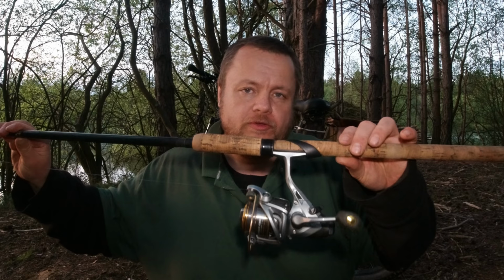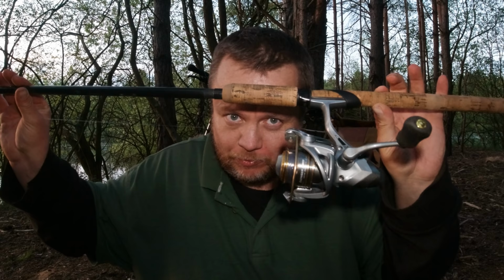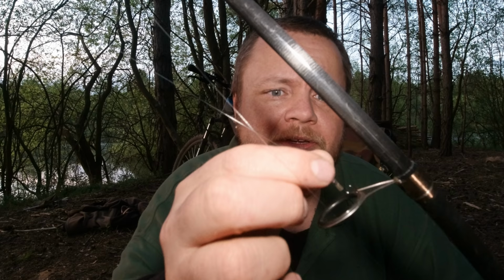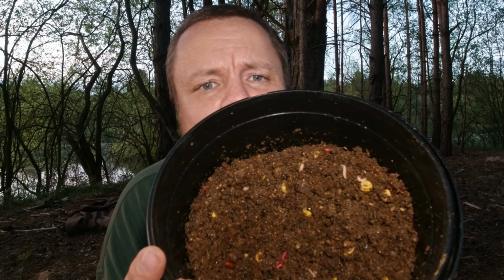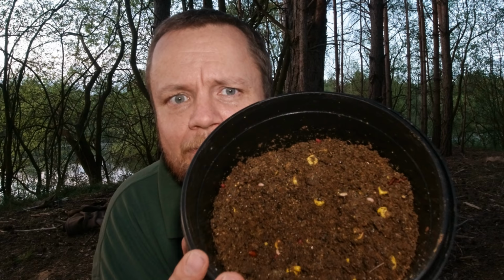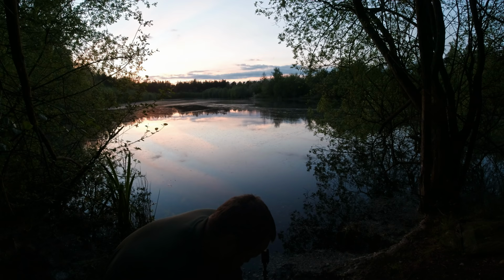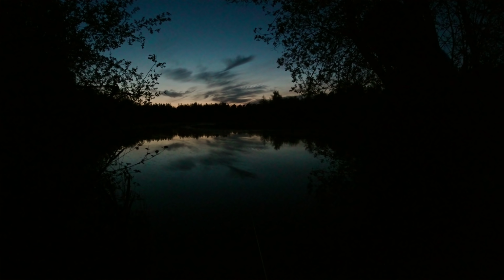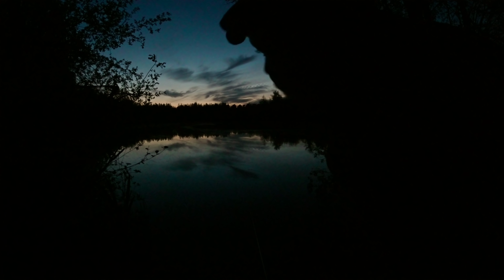Tench fishing - Dalmatian Tench!? (Video188)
Firstly and foremost I would like to say once again a huge thank you guys for sticking by my channel during the downtime that I had taken, your loyalty and belief is very much beyond appreciated and that is not just me paying you lip service! You join me out for another tench fishing trip where I would have a surprise capture of one of this lakes rare, black spotted and crucian shaped tench! This was flmed when my father was back in hospital, sadly he is now in a care home as a permanent resident as his dementia went rapidly downhill after his hospital acquired covid which was caught on the ward.

Method - Ledgered red worms on mini maggot clip

Rod used - Shimano Exage STC tele spin 2.7m
Reel - Okuma Avenger
Line - Matrix Horizon X sinking